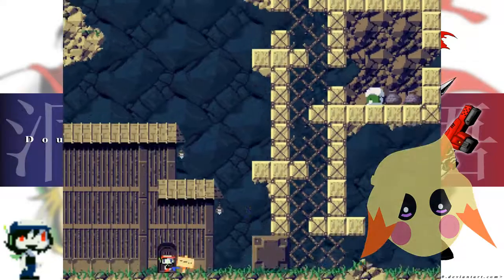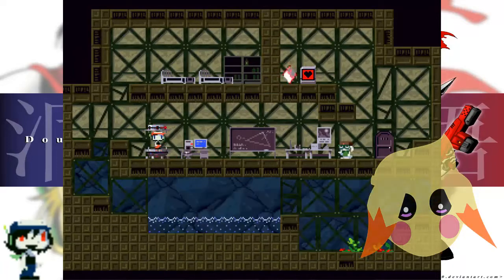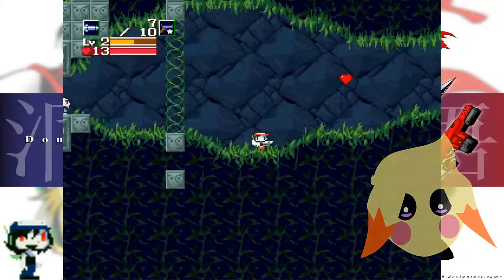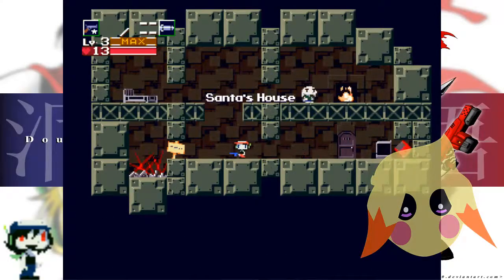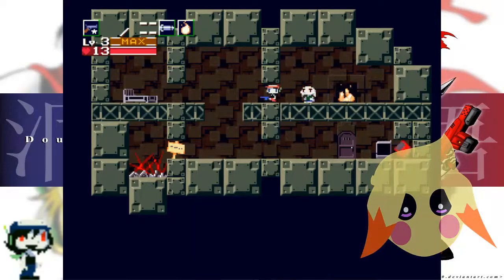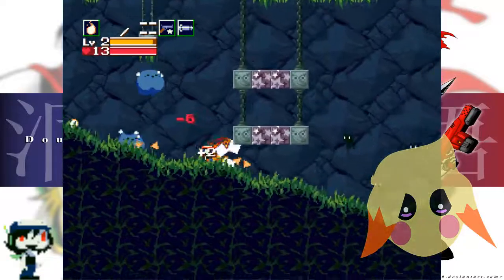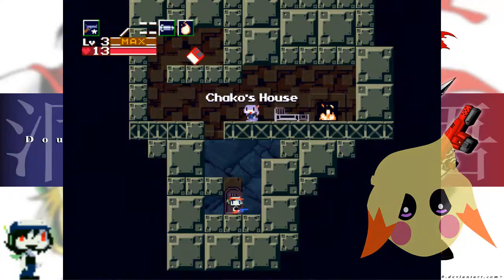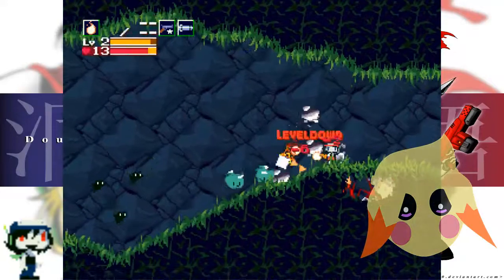Let's Play Cave Story Plus Pt.3 - The Evil Super Lag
Oh, And I might be wrong, you might have to get the blade to advance.